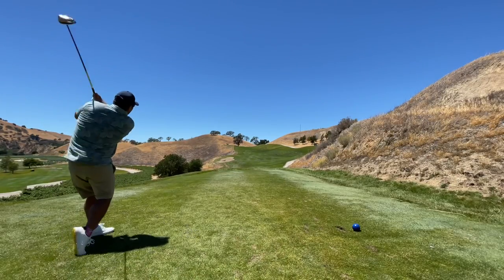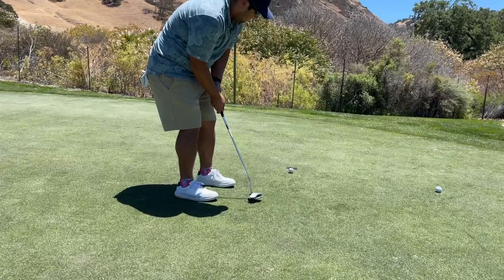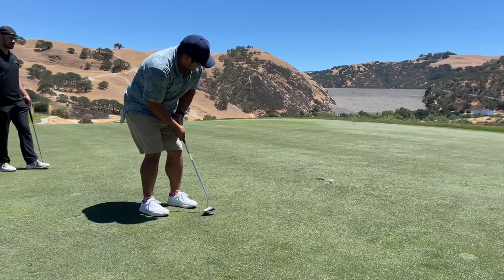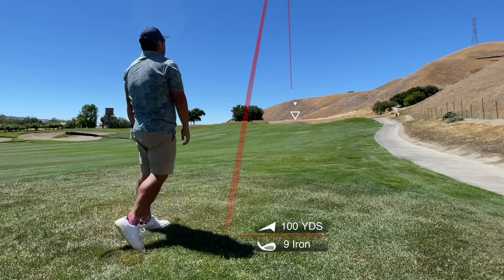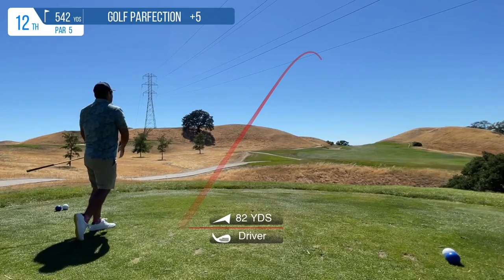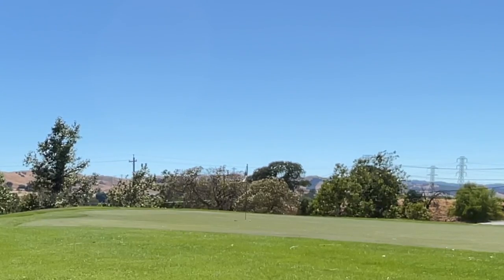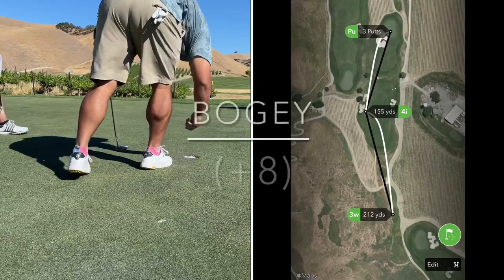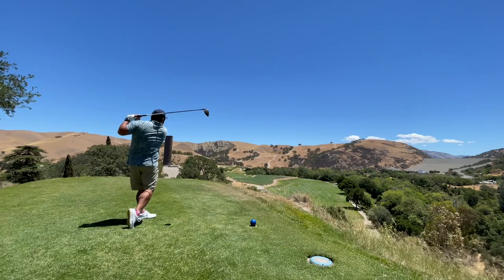First Time at Wente Golf Course (The Course at Wente Vineyards) - 18 Hole by Hole Course Vlog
First time at Wente and it was a good one! I really enjoyed this track and will be back here to play again soon. The game has been getting better but lots to work on!

00:00 - Intro - First Time at Wente
00:16 - Hole 1 - Wow That View!
00:50 - Hole 2 - Shake My Head
01:21 - Hole 3 - Short Par 3
01:46 - Hole 4 - Short and Windy Par 4
02:18 - Hole 5 - Short Par 5
02:54 - Hole 6 - Super Narrow Fairway
03:22 - Hole 7 - Big Elevation Change
03:48 - Hole 8 - Crappy Drive
04:33 - Hole 9 - Straight Forward Hole
05:09 - Hole 10 - Lucky Tee Shot
05:41 - Hole 11 - Rough is THICC
06:21 - Hole 12 - Windy AF Par 5
06:54 - Hole 13 - Crazy Elevation Change
07:45 - Hole 14 - Anotha Elevated Par 3
08:15 - Hole 15 - PAH FIVAH
08:51 - Hole 16 - Final Stretch
09:35 - Hole 17 - It Be Like That Sometimes
10:11 - Hole 18 - Tough Finishing Hole
10:53 - Outro - Close But No Cigar